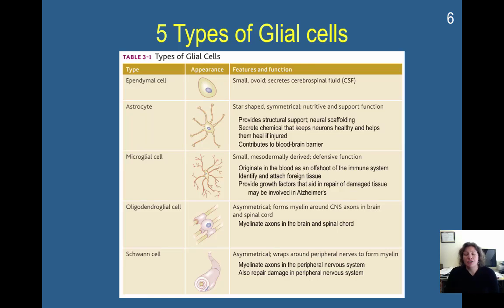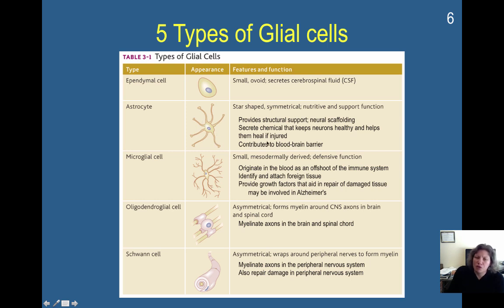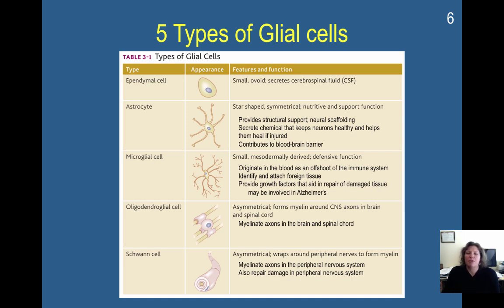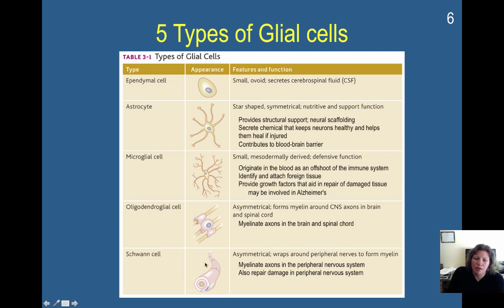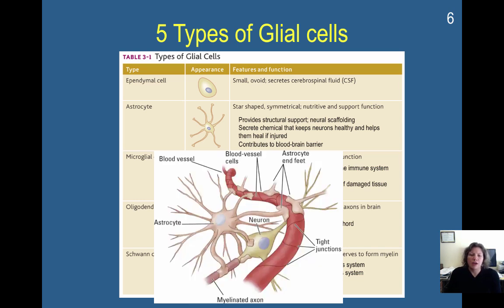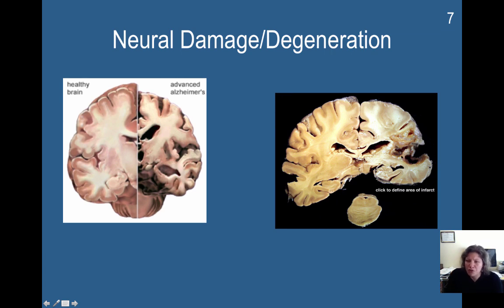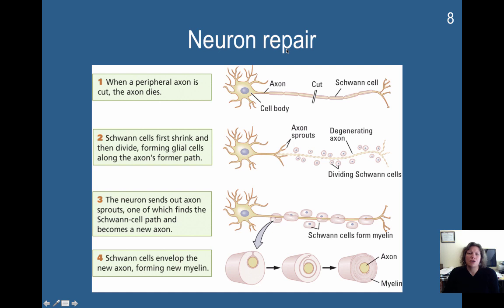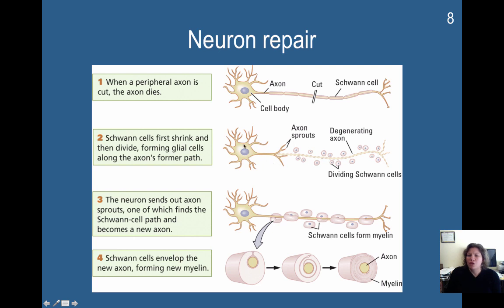Chapter 3 part 2 glial cells